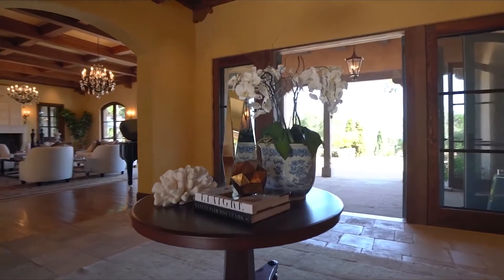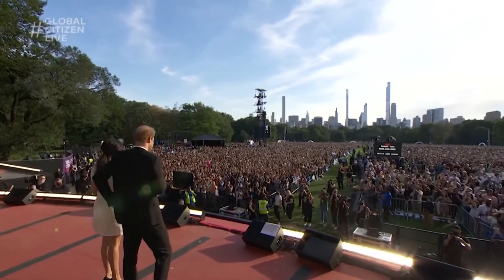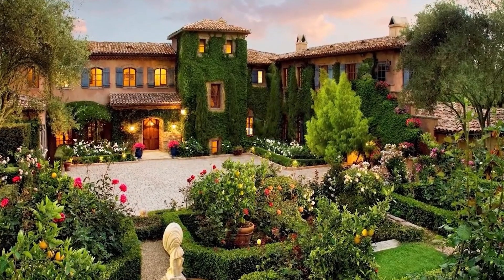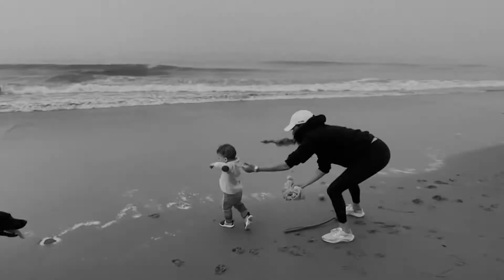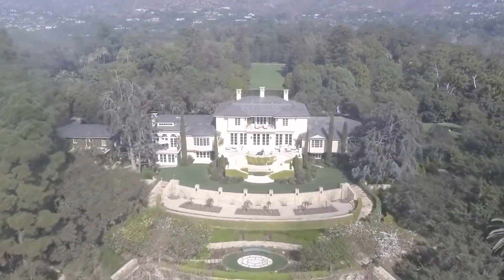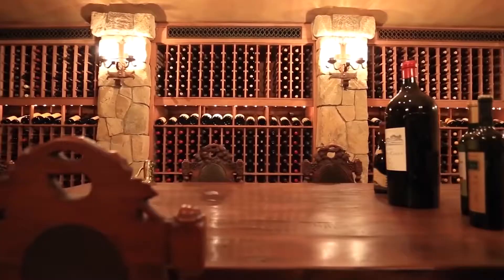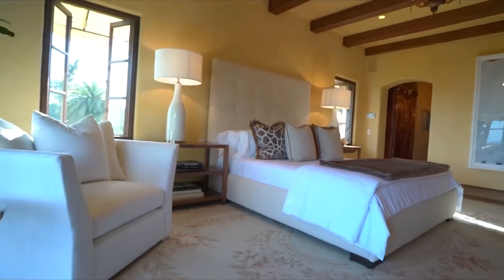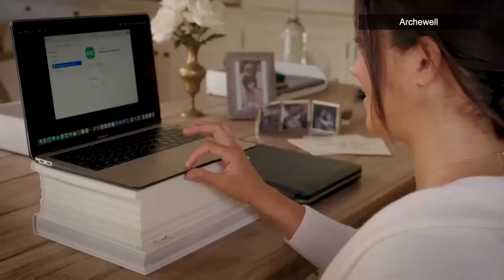EXCLUSIVE look INSIDE the $15M Mansion of PRINCE Harry and Meghan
Let me know below what you want to see next!